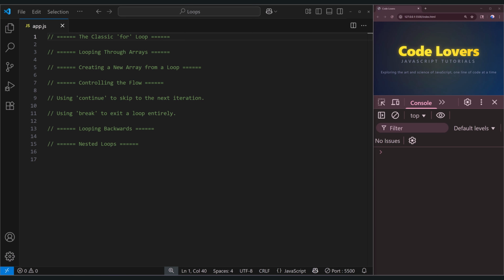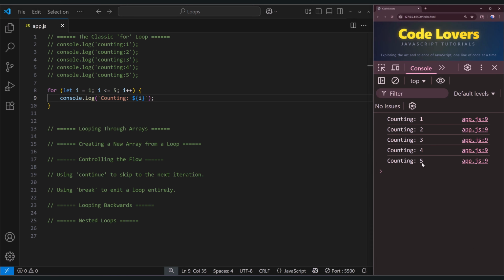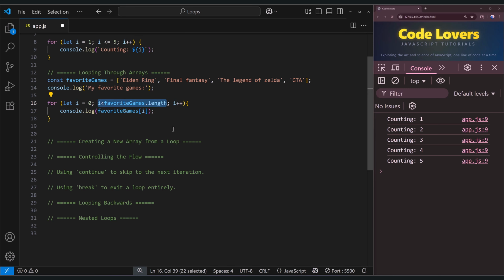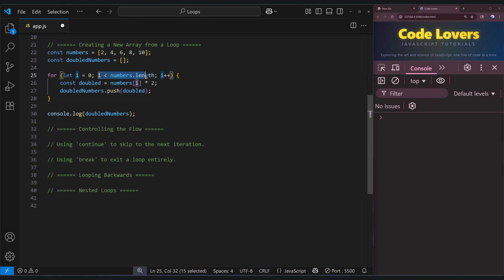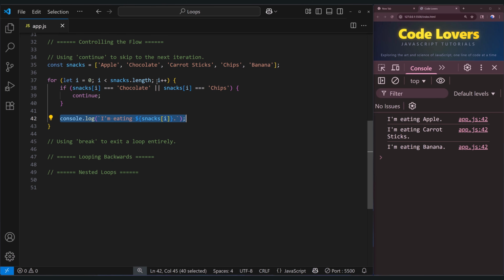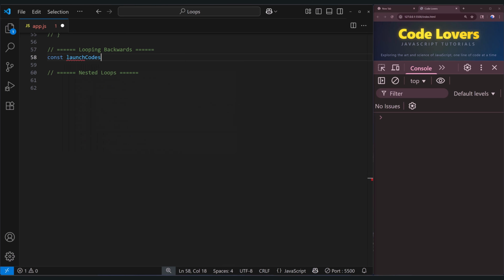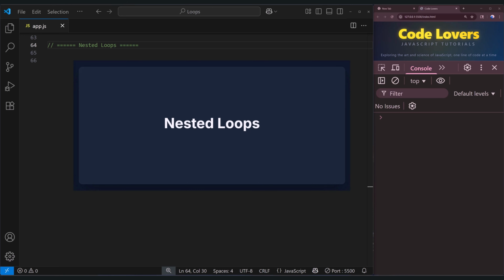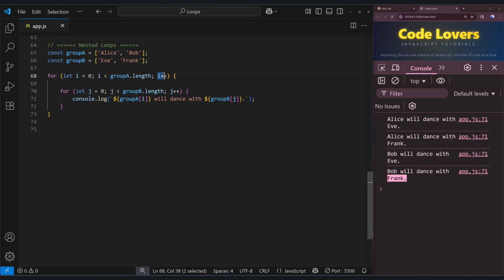For loops, Nested Loops in JavaScript (2025)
🚀 Unlock the power of automation in your code with one of JavaScript's most fundamental concepts: the for loop! 🔁

Tired of writing the same lines of code over and over? This comprehensive tutorial will guide you from the absolute basics to more advanced looping techniques, completely transforming how you handle repetitive tasks. We'll break down the syntax, explore practical, real-world examples like iterating through arrays, and master controlling your loops with break and continue.

Whether you're a complete beginner starting your coding journey or a developer looking to solidify your core JavaScript skills, this video will help you write cleaner, smarter, and more efficient code. Let's get started!

📚 What You'll Learn In This Video:
✅ Why Loops Matter: Understand the problem with repetitive code and how loops provide a clean, powerful solution.
✅ The for Loop Anatomy: A deep dive into initialization, condition, and the update expression.
✅ Practical Code Examples: From simple counting to iterating over arrays of data like a pro.
✅ Mastering Loop Control: Learn when and how to use continue to skip iterations and break to exit a loop early.
✅ Advanced Techniques: Level up your skills by learning to loop backwards and understanding the power of nested loops for complex problems.

⏰ Chapters (Timestamps):
00:00 Intro: Write Smarter, Not Harder 🧠
00:29 What is a Loop? The Baker Analogy 🍪
01:05 The Problem: Writing Repetitive Code 😩
01:46 Introducing the for Loop ✨
02:04 Anatomy of a for Loop (Initialization, Condition, Update)
03:11 Code Example: Counting from 1 to 5 🔢
04:45 How It Works: A Step-by-Step Execution Trace
06:43 Powerful Use Case: Looping Through Arrays 🗂️
10:06 Creating New Arrays with Loops
14:16 Controlling Your Loops: continue & break 🛑
14:22 The continue Keyword: Skipping an Iteration ⏭️
19:04 The break Keyword: Stopping a Loop Completely ⏹️
20:58 Advanced Looping Techniques
21:05 Looping Backwards (Countdown Logic) ⏳
22:30 Code Example: Looping Backwards Through an Array
26:47 Nested Loops Explained (A Loop Inside a Loop)
27:44 Code Example: Pairing Dancers with Nested Loops 💃🕺
29:43 How Nested Loops Work: A Detailed Trace
31:53 Conclusion & What's Next! 🎉

Got questions, feedback, or a topic you'd like to see covered? 👇

Happy Coding! 💻✨